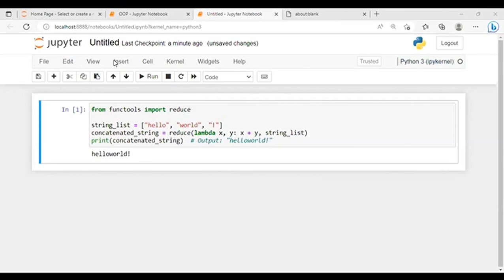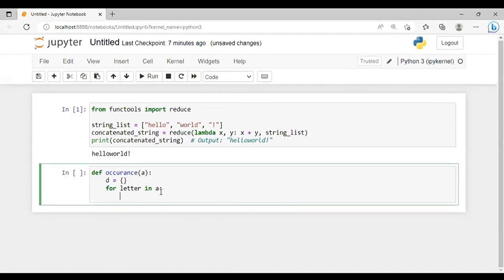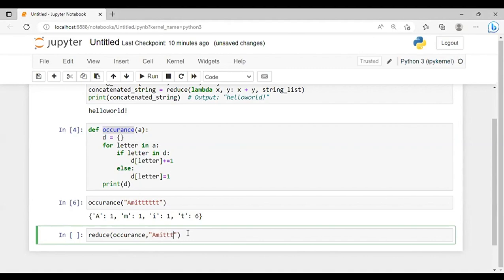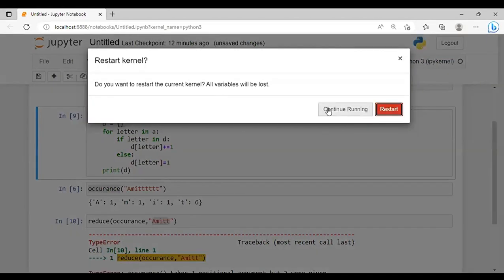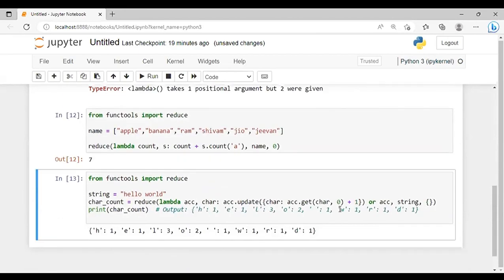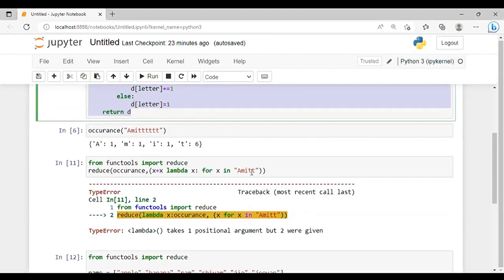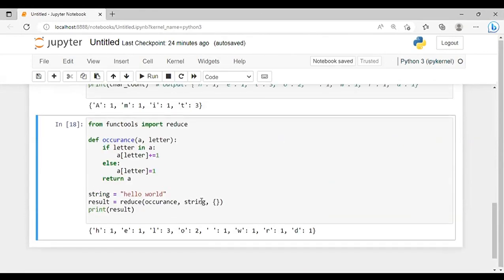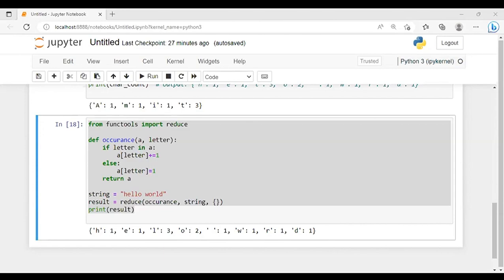Python Class Day 18 (Part-3)